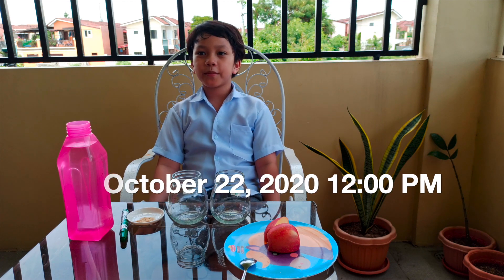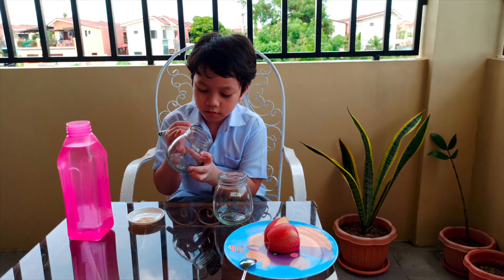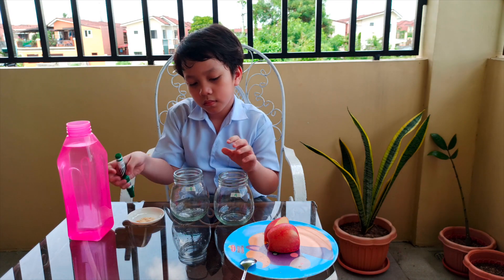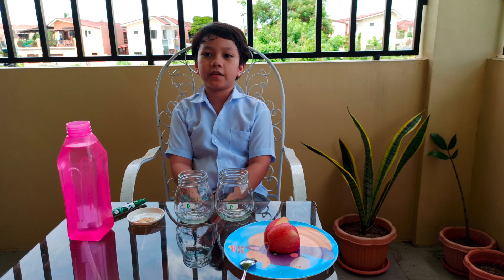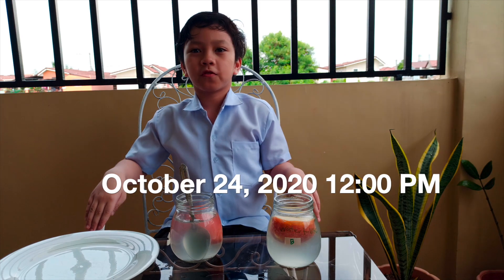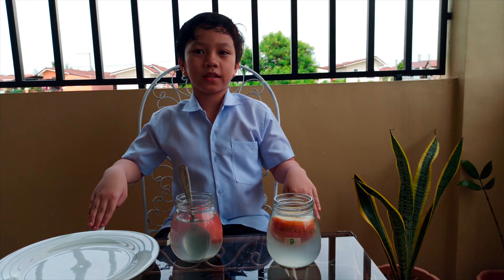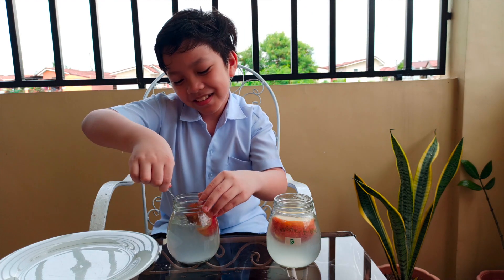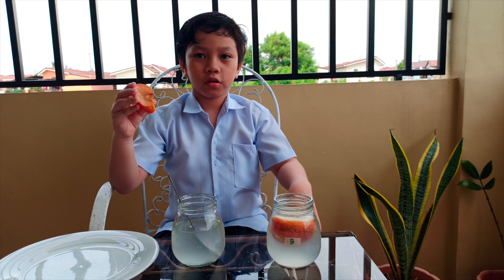Apple Oxidation Vitamin C Experiment Presence and Absence of Oxygen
In this video, I will show you one simple experiment that is great for learning about oxygen and oxidation.
All you need is an apple, Vitamin C and two glasses of water.
Put one water on one glass and label it as Glass A.
On the second lass, put water and crushed Vitamin C and label it as Glass B. Put one slice of apple to each glass and observe for 48 hours.

What happened?
Why is one half darker than the other?
How did Vitamin C affect the apple?